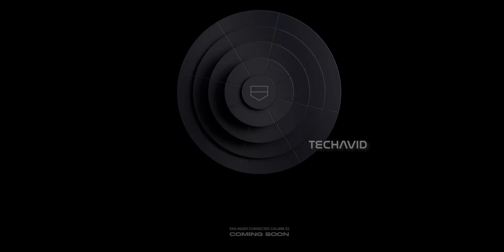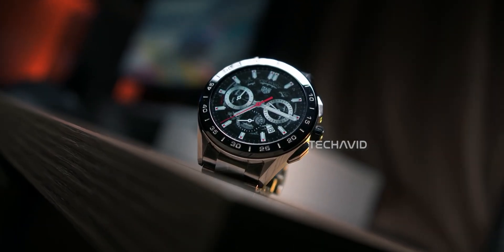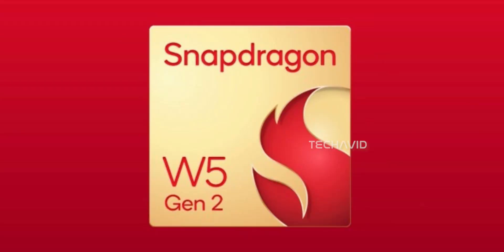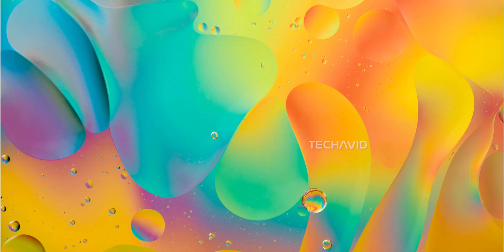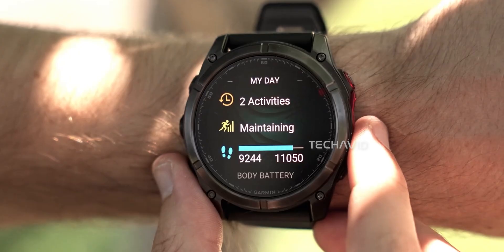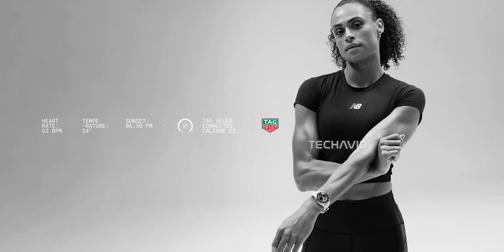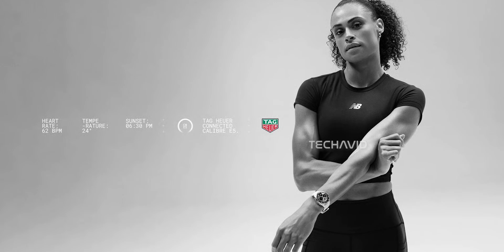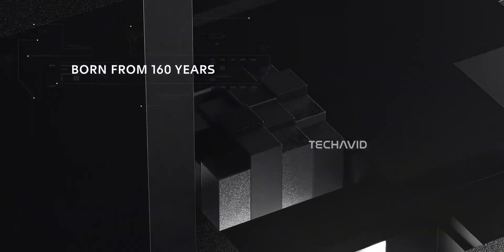TAG Heuer Connected Calibre E5 – Luxury Meets MicroLED?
TAG Heuer’s next smartwatch, the Connected Calibre E5, could be its biggest upgrade yet. Rumors suggest it’s getting Qualcomm’s new Snapdragon W5 Gen 2 chip and a stunning microLED display co-developed with AU Optronics — possibly making it only the second smartwatch in the world with this tech! In this video, we talk about what’s new, what’s changing, and why this might be the most advanced luxury smartwatch yet.

Questions Covered in the Video:
    What major upgrades are expected in the TAG Heuer Connected Calibre E5?
    How does the new Snapdragon W5 Gen 2 chip improve performance and efficiency?
    What makes the rumored microLED display such a big deal for a smartwatch?
    How does it compare to Garmin’s microLED tech in the Fenix 8 Pro?
    When can we expect TAG Heuer to officially reveal or launch the Calibre E5?